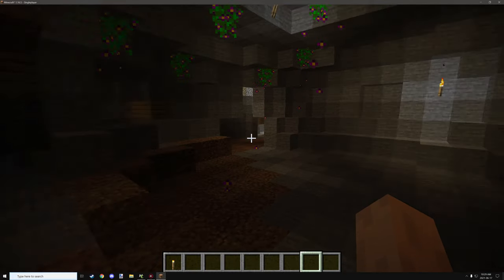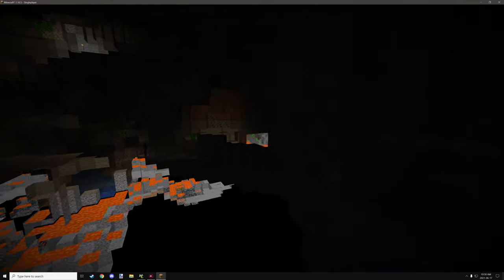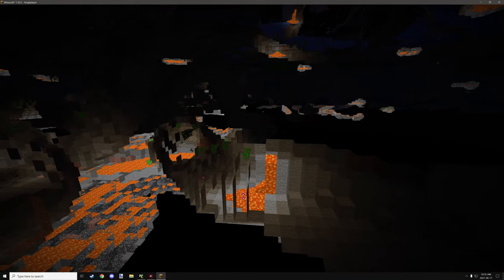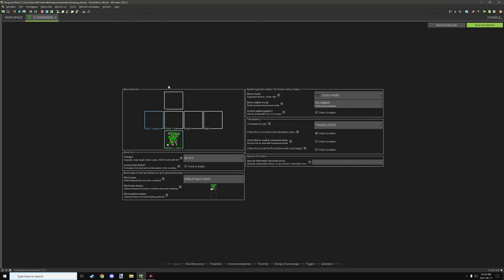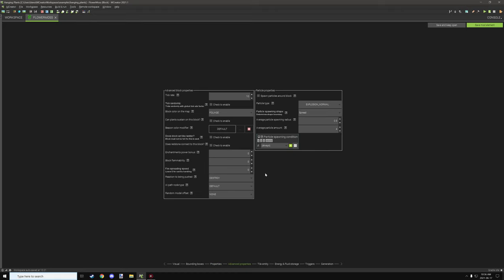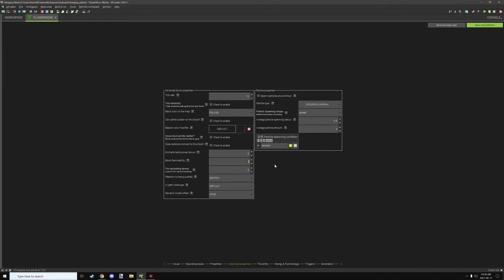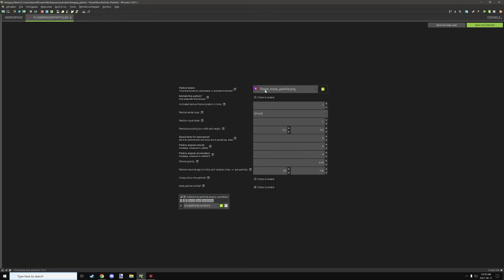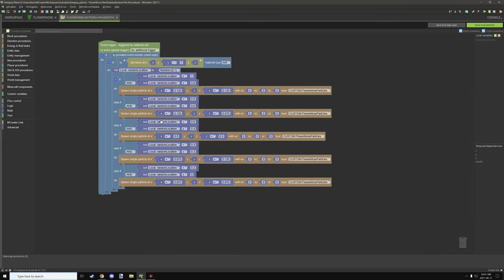MCreator 2021.1 💠 Hanging Cave Plants | Tutorial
Today we will be creating block plants that hang from cave ceilings using MCreator 2021.1 for Minecraft 1.16.5. We will do more cave plant tutorials soon. Be sure to participate in the MCreator PickIT polls to fast-track those tutorials. :D

► CHAPTERS
0:00 - Intro
0:10 - In-Game Example
3:33 - Block Settings
9:26 - Particles
13:03 - Structure Settings